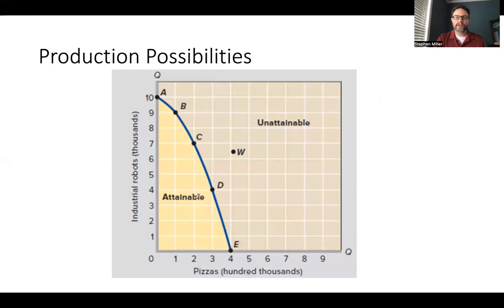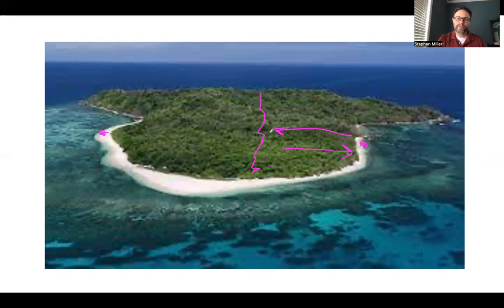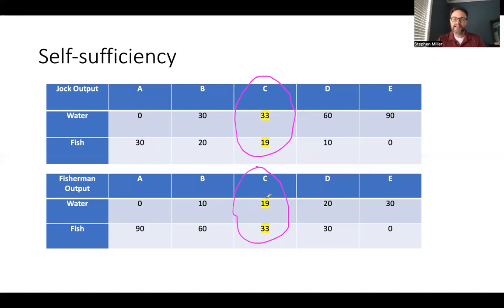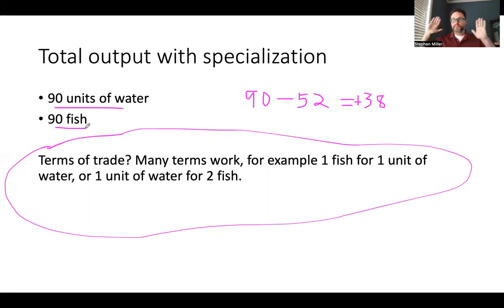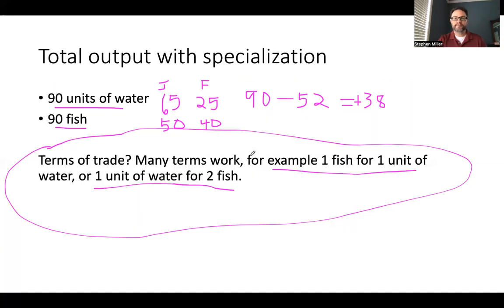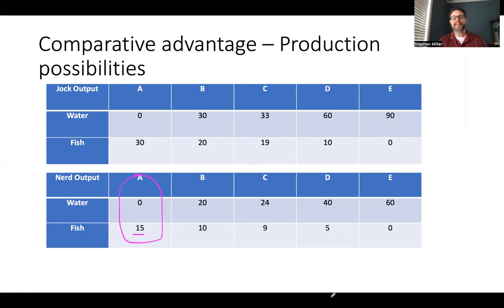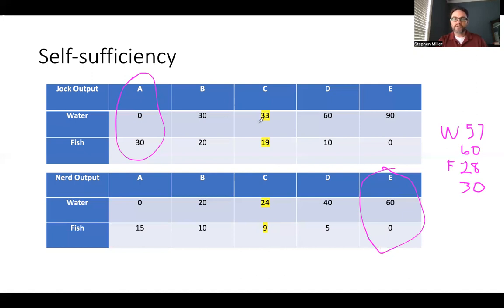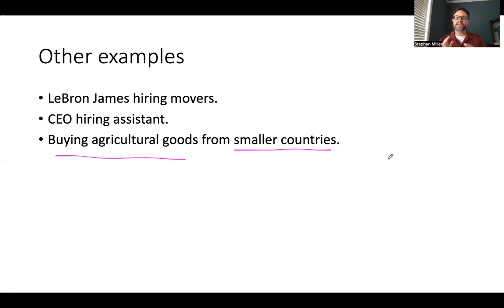Absolute and Comparative Advantage